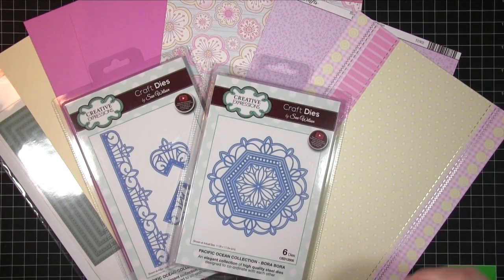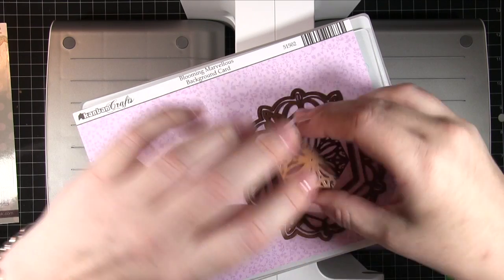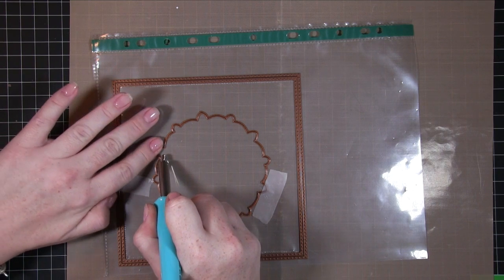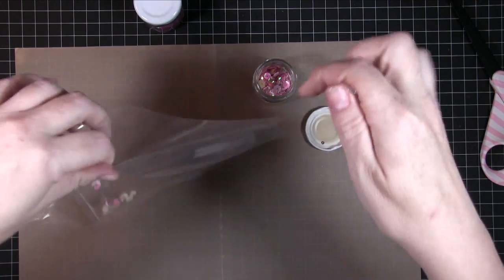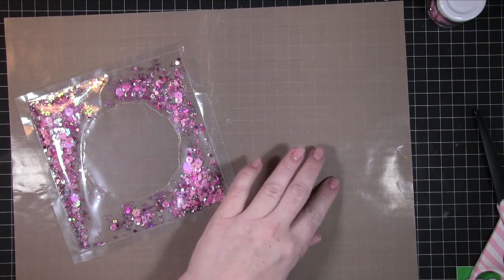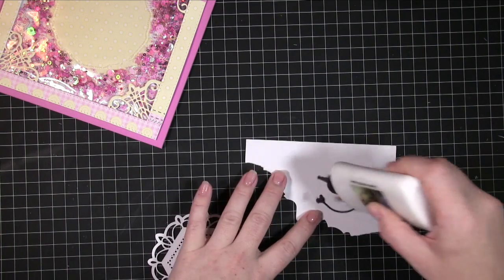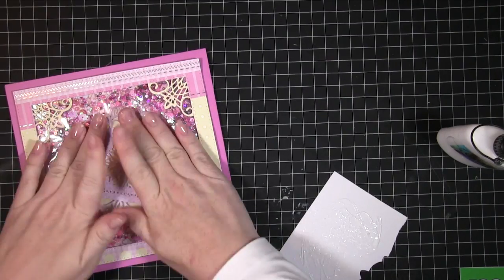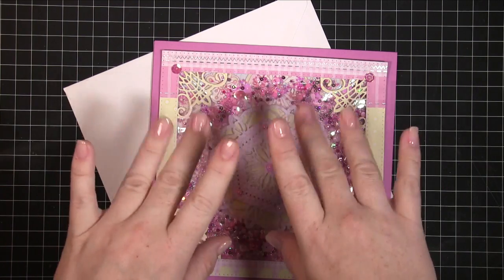Sue Wilson Pacific Ocean Shaker Card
TODAYS video is a Sue Wilson Pacific Ocean Shaker Card  FEATURING Kanban and the Fuse Tool***MORE***

• We R Memory Keepers UNITED STATES VOLTAGE PHOTO SLEEVE FUSE Tool 662567  ——
• We R Memory Keepers EUROPEAN VOLTAGE PHOTO SLEEVE FUSE Tool 662533  ——
• Tonic Studios 152E 12-inch/ 30 cm Craft Guillotine Maxi Thin Base, White/ Orange  ——